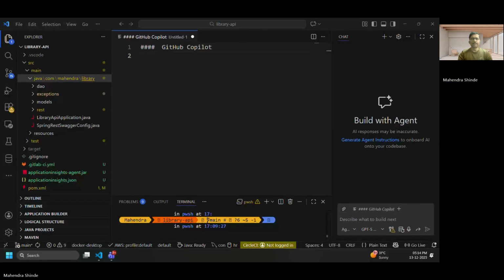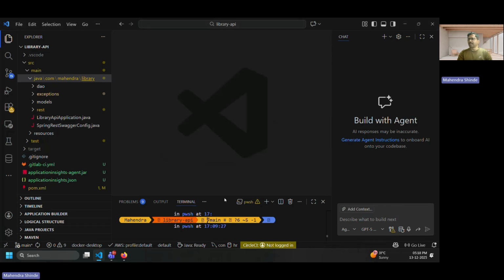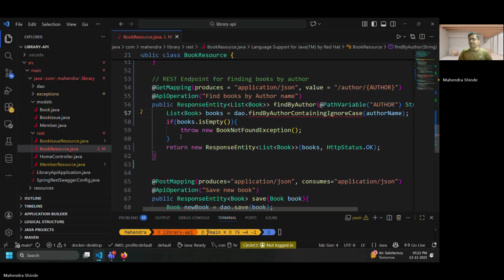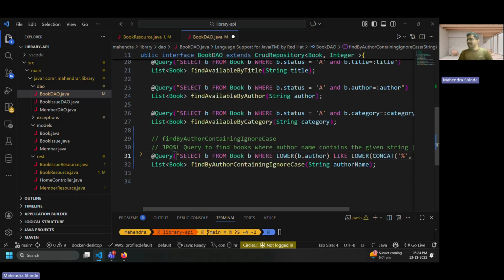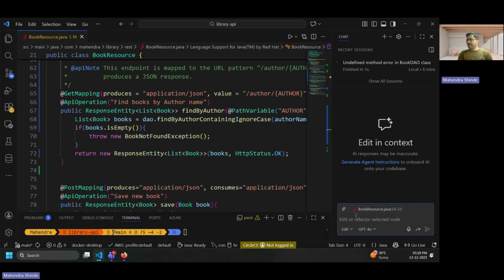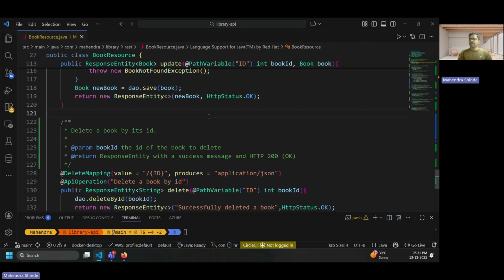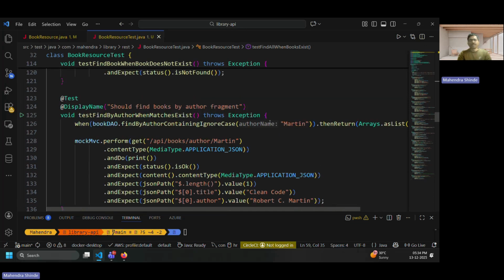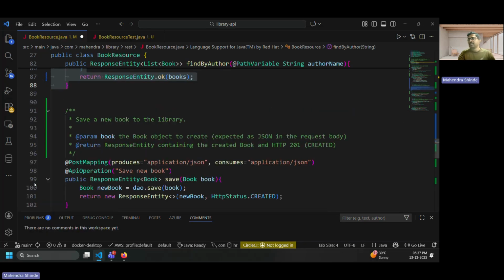Introduction to GitHub Copilot | Tech Video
In this video, we introduce GitHub Copilot, a powerful generative AI tool designed to assist developers in their day-to-day tasks. Whether you're a software developer, DevOps engineer, or someone involved in infrastructure automation and configuration management, GitHub Copilot is built to enhance your productivity and streamline your workflows.

We'll dive into what exactly GitHub Copilot is, explore its capabilities, and discuss the real-world use cases it can support. From code completion to automated documentation, you'll learn how this AI-powered assistant can simplify your coding experience.

Watch as we provide a simple, hands-on demo of how GitHub Copilot works, showing you how it can assist you in your daily development tasks.

Key Topics Covered:
■ How it helps developers, DevOps engineers, and automation specialists
■ Key use cases and practical applications
■ Quick demo showcasing its functionality

Why Synergetics?